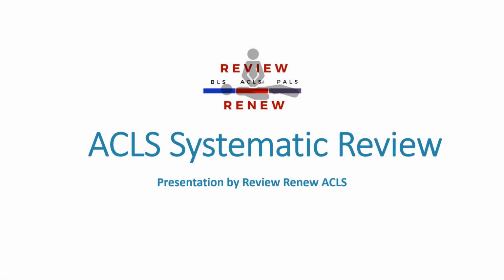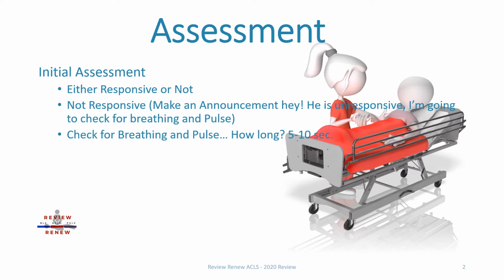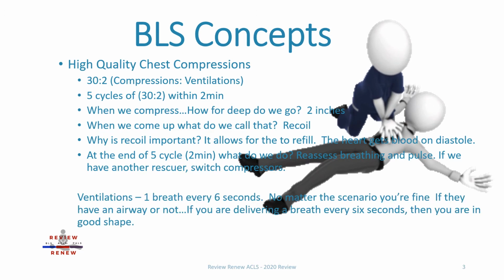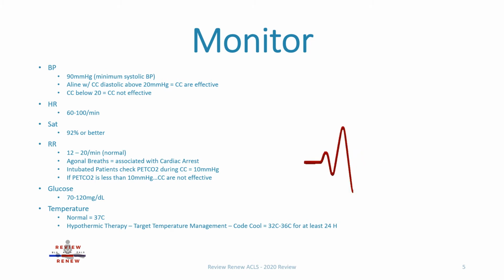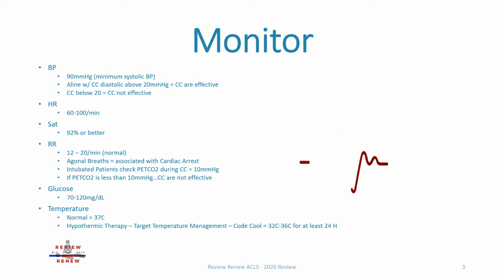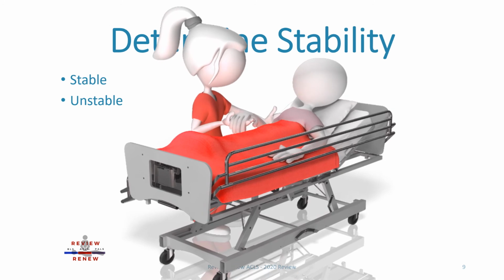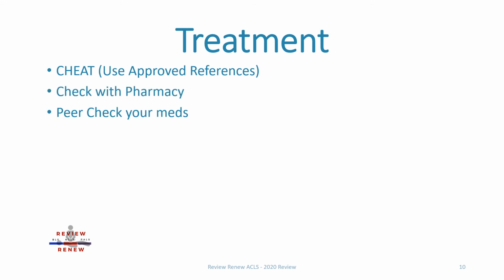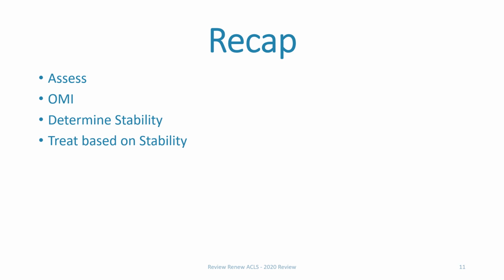ACLS Systematic Approach Review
This video is a Review of ACLS initial steps, for health care providers.  This info is not intended to replace American Heart Association Manual and Presentation Videos.  Our aim is to simplify important concepts and strengthen you for course date.  We hope this helps remove any jitters surrounding Advanced topics.

Systematic Approach, Algorithms, MegaCode, EKG Analysis, and more.